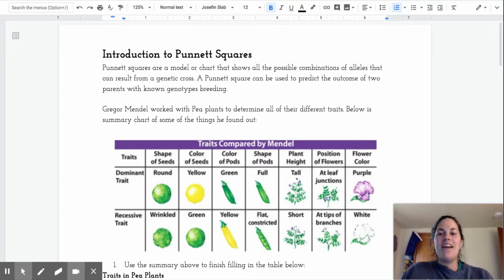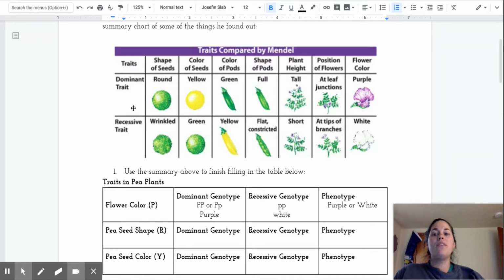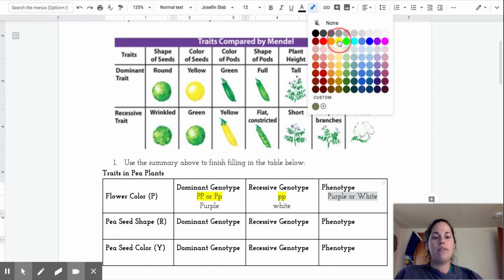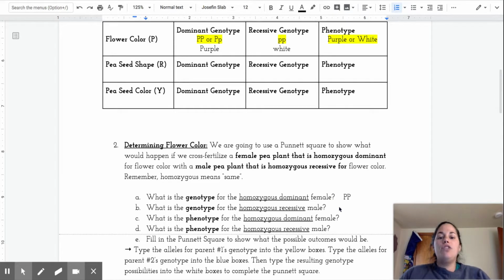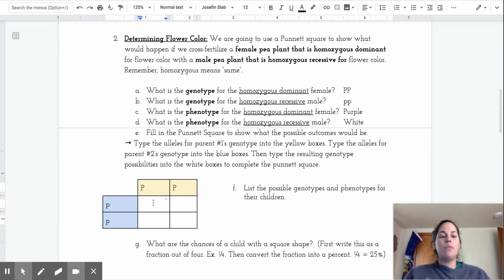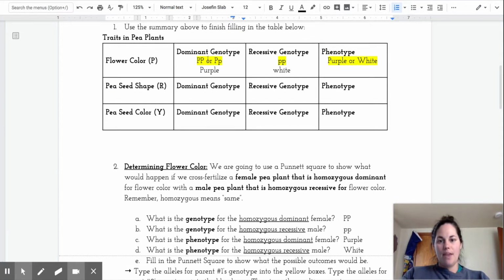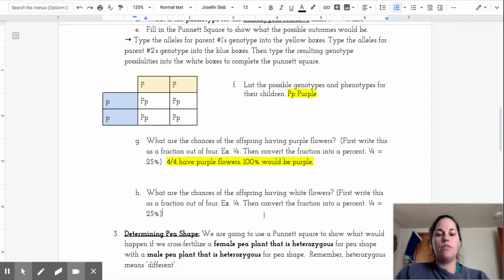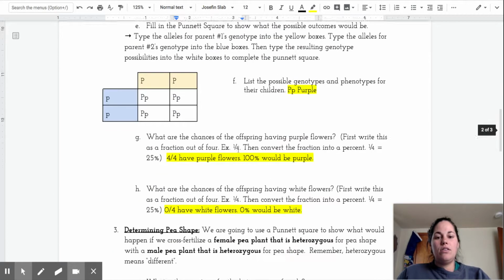Introduction to Punnett Squares